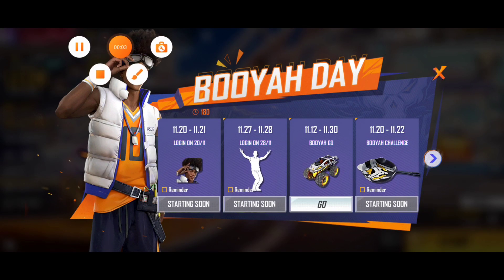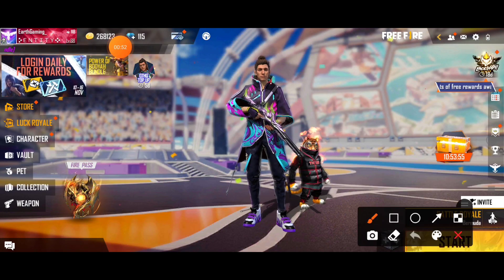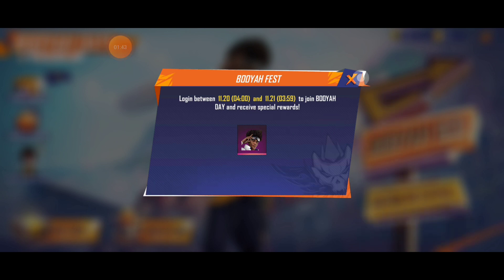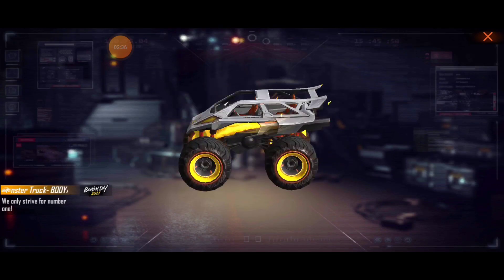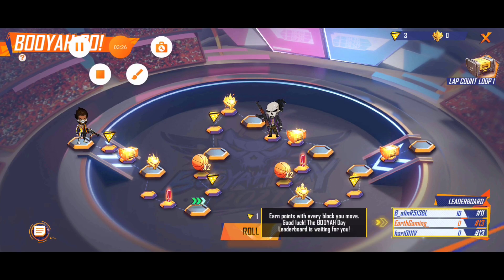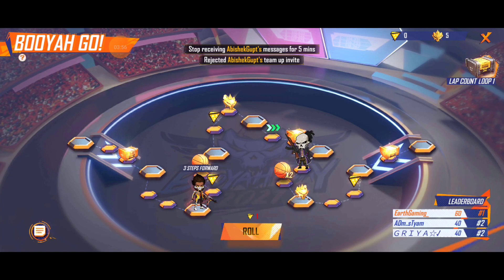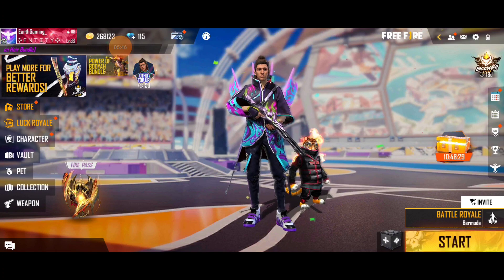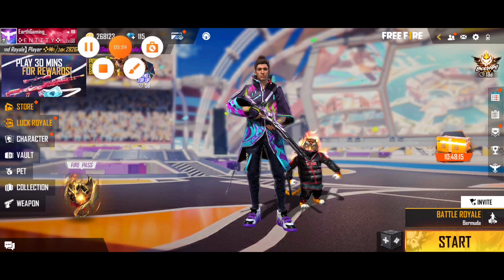Booyah Day Event Free Fire||FF NEW EVENT TODAY||KILLER GAMING|How To complete Booyah Day Event FF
Booyah Day Event Free Fire||FF NEW EVENT TODAY||KILLER GAMING

Booyah Event free fire+New Top Up Event complete||Booyah Day Event complete kaise kre||killer gaming

8:24

Description

BOOYAH EVENT REWARDS || BOOYAH EVENT CALENDER FULL DETAILS || CLAIM BOOYAh booyaheventcalender

 1. Garena Free Fire Indonesia 2. Garena Free Fire Brazil 3. Garena Free Fire Brasil 4. Garena Free Fire India 5. Garena Free Fire Pakistan 6. Garena Free Fire Singapore

 😊 Related Tags 😊

🙂 Related Queries 🙂